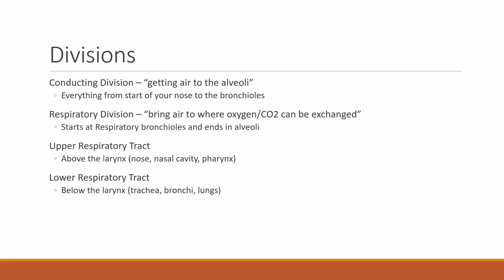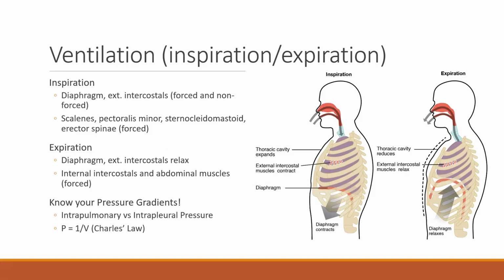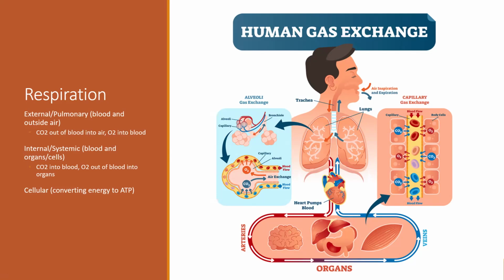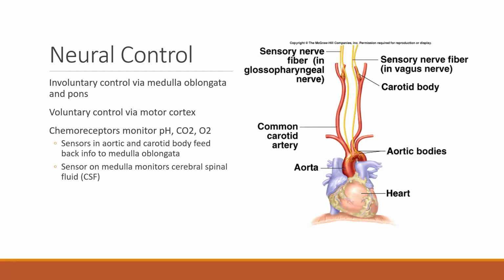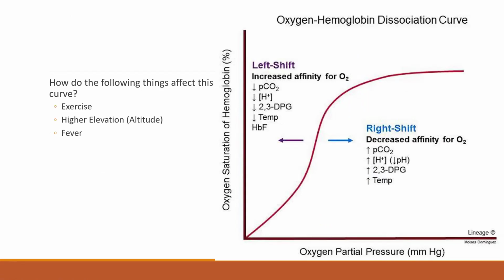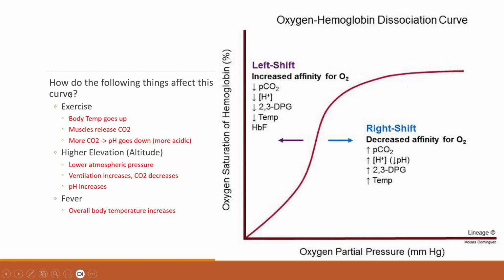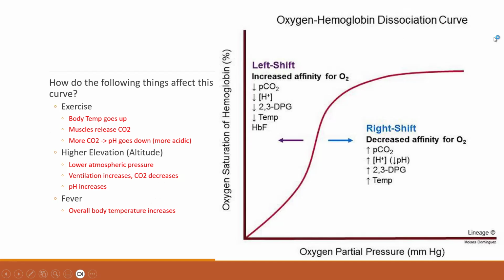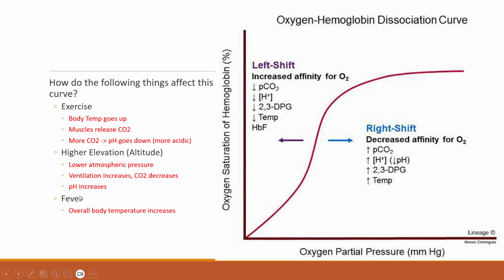Focus Session Respiratory System